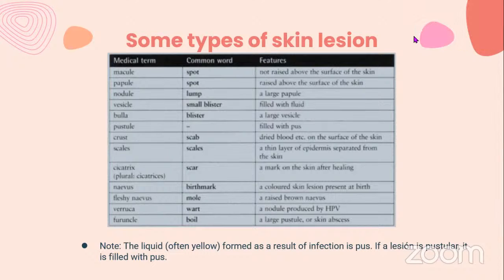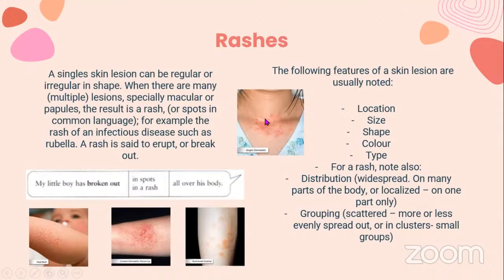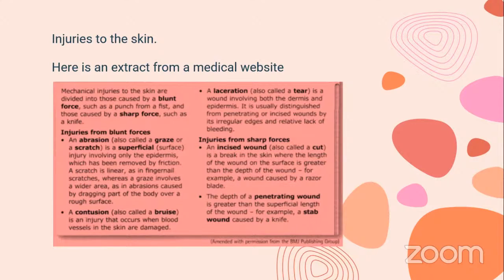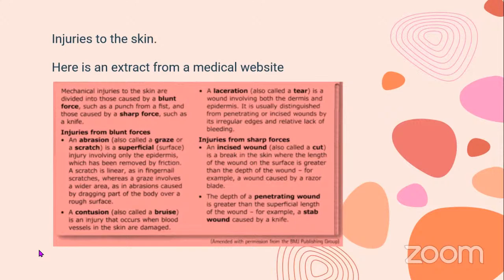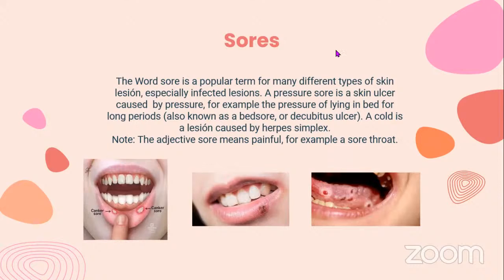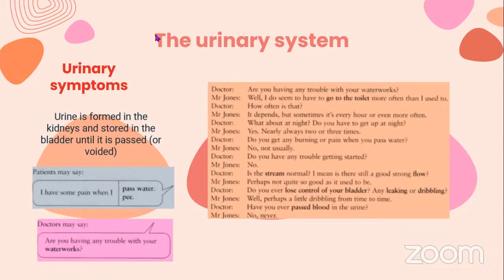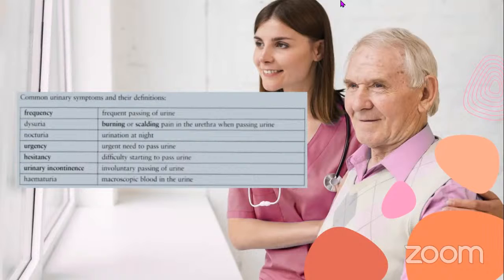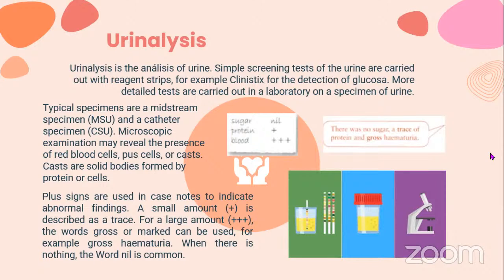Nivel M2 clase 1/16